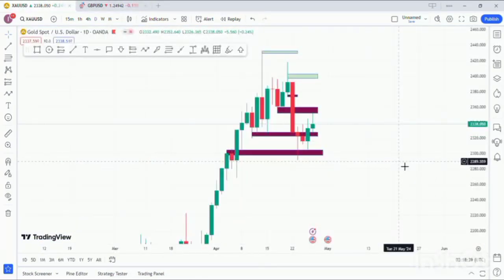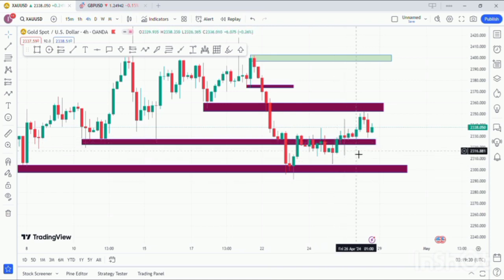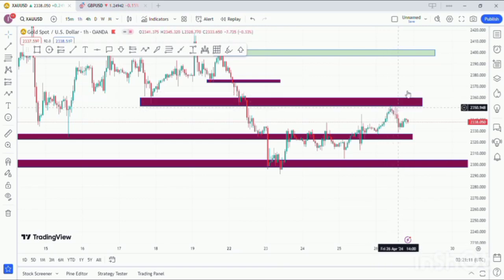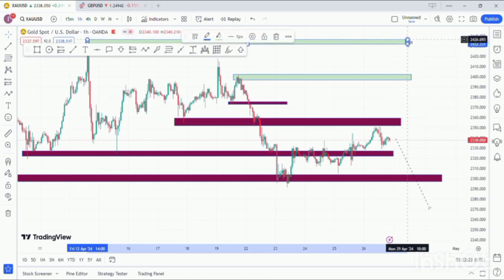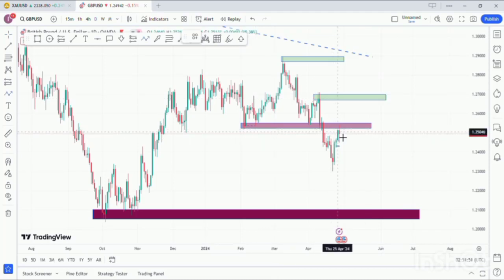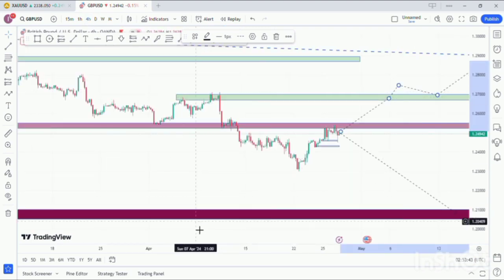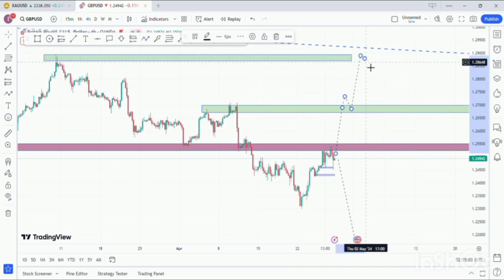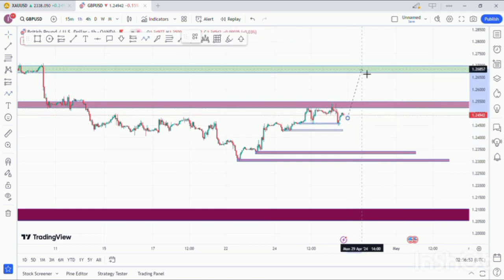Trade like a Pro this week.